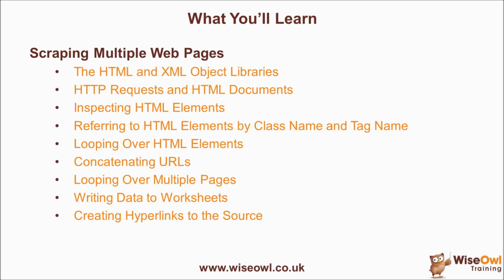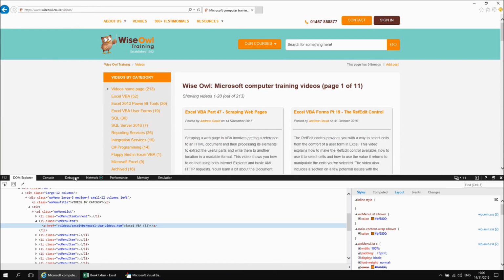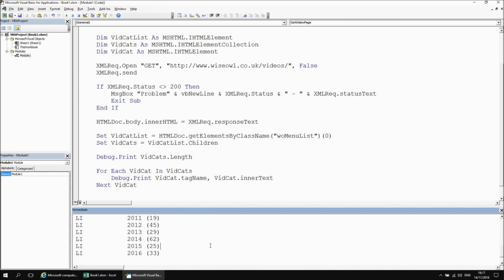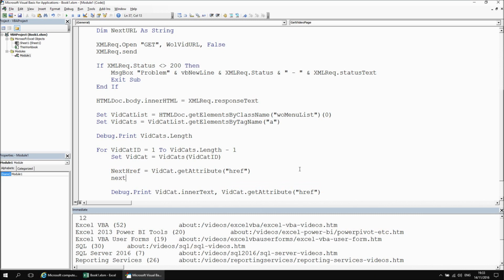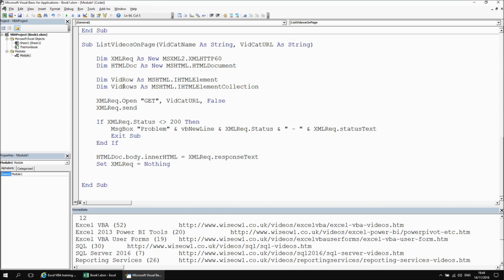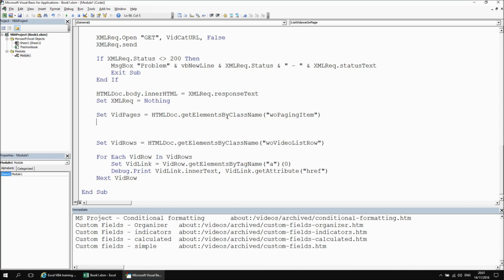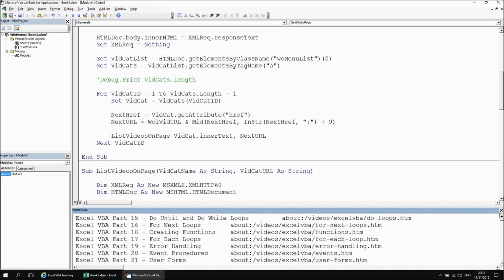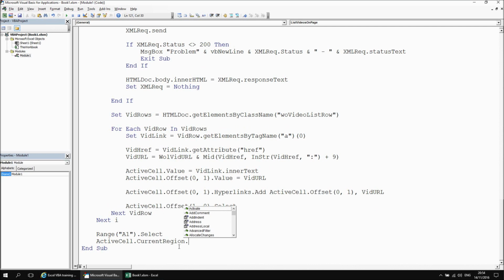Excel VBA Introduction Part 48 - Web Scraping Across Multiple Pages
PLEASE NOTE: The design of the website used in this video has changed since the video was recorded.  This means that the code shown will no longer work for the website used.  You can download both the original code and a revised, working version from this

- What's better than scraping one web page? Scraping lots of them with the same procedure, of couse! This video explains how to loop over multiple pages using Microsoft's HTML and XML object libraries. You'll learn about HTML tags and classes, the Document Object Model and how to loop over elements on a page.